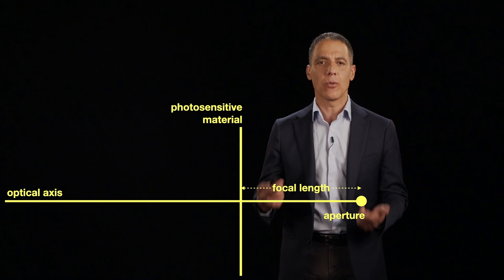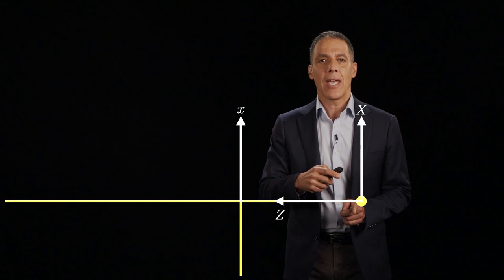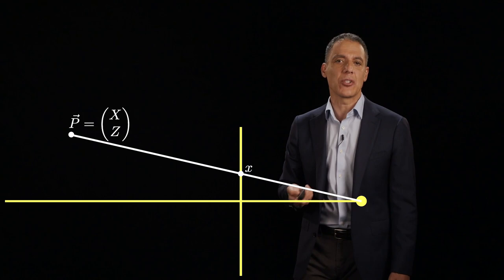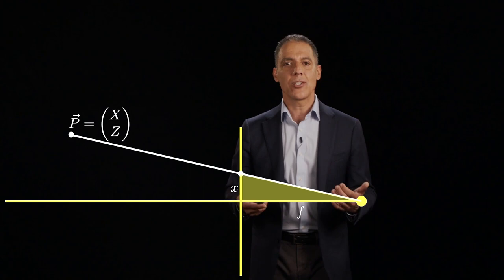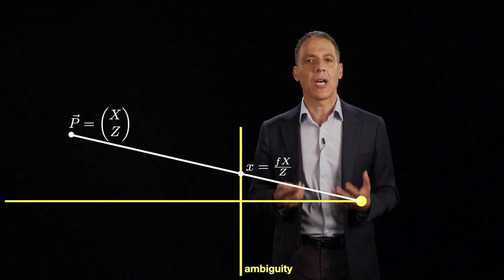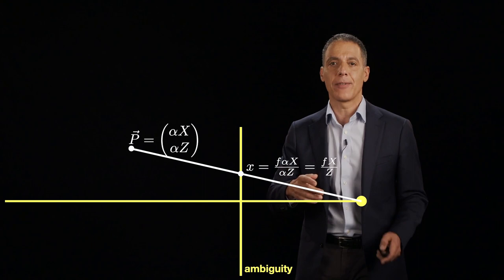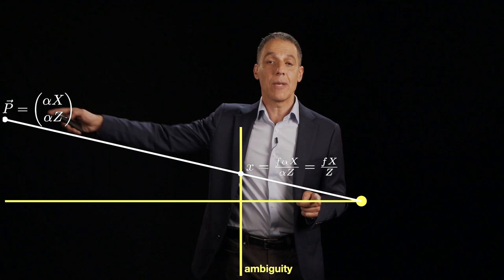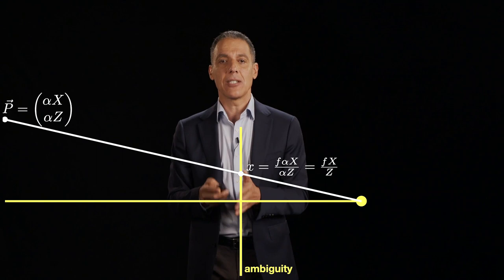Image formation: pinhole camera: perspective projection, 2-D variant